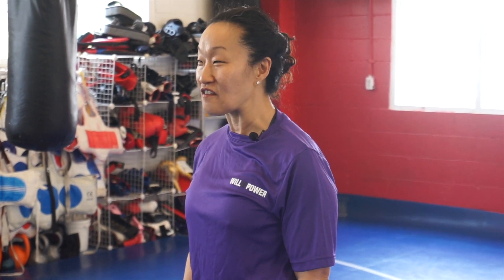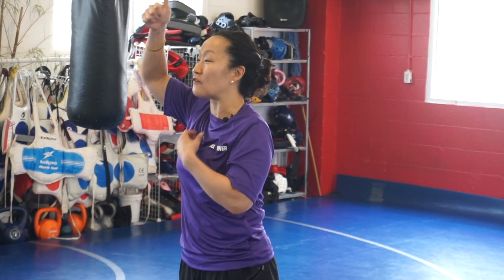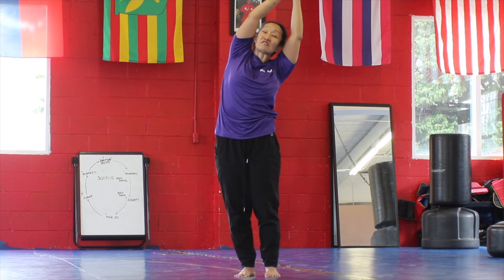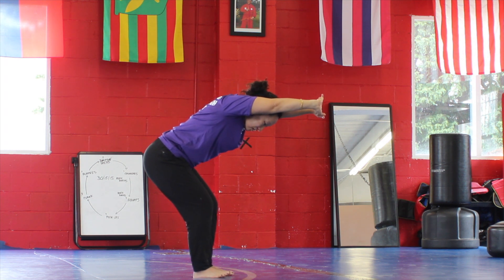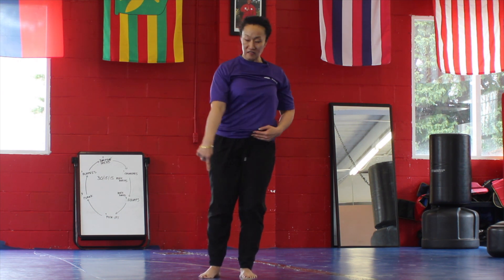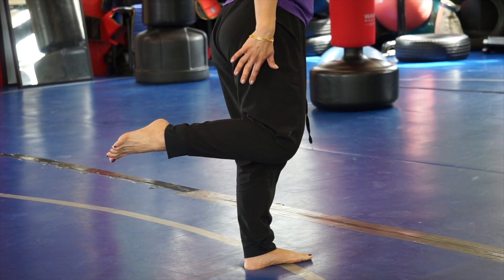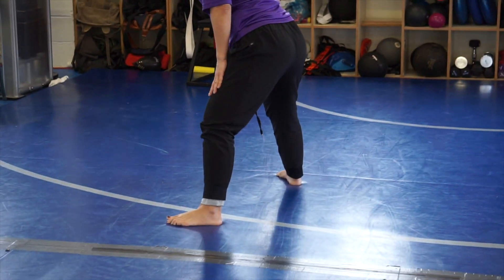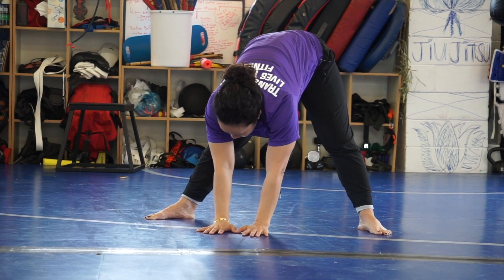Simple Stretch with Yoga Poses for every-BODY!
Follow along with Certified Yoga Instructor Spring with The Austin Foundation as she guides you through a wonderful flow of stretching with yoga poses! These simple exercises are great for all ages!

Always consult with a medical professional before beginning any exercise program. For more information on The Austin Foundation, visit them on Facebook